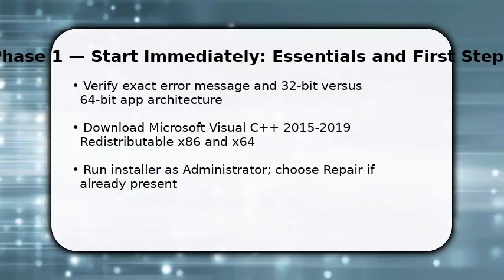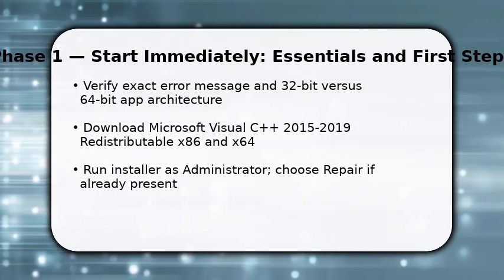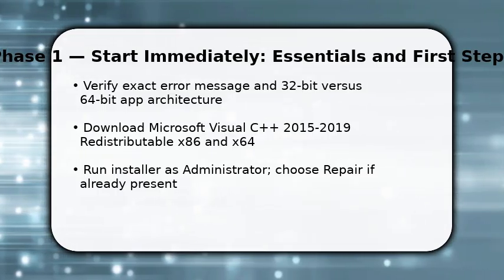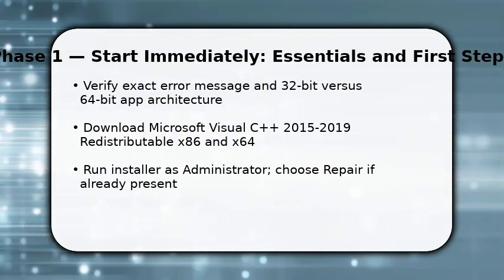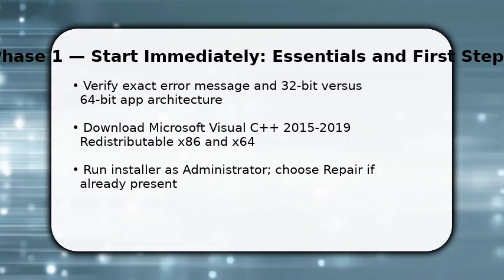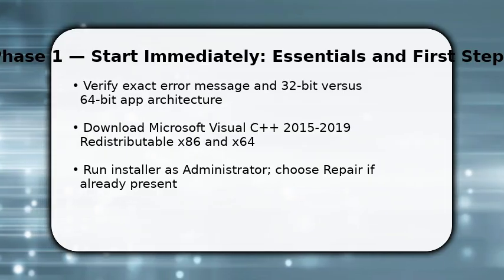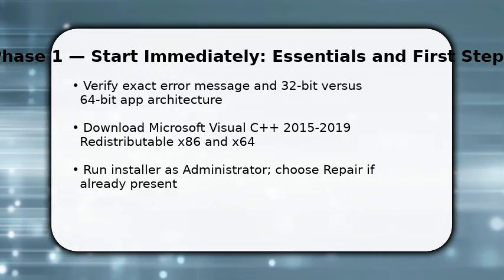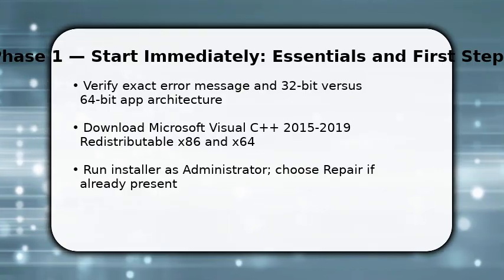How to Fix System Error Msvcp140.dll (full Guide)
How to Fix System Error Msvcp140.dll (full Guide) | 🔒 Surfshark VPN Deal — Stay private and secure. $1.99/mo + 3 Months Free ▸

Experience relief as you troubleshoot the common system error MSVCP140.dll with our comprehensive guide, featuring step-bythy fixes and preventative tips to keep your computer running smoothly.

MSVCP140 DLL Error, Troubleshoot System Error, Fix Windows Application Crashes, Microsoft Visual C Runtime Library Issue, Resolve MSVCP140.dll Problem, System File Checker Tool for Dll Issues, Update Microsoft Software to Fix Errors, Windows Troubleshooting Guide, MSVCR140 DLL Repair Steps, DLL Integrity and System Health